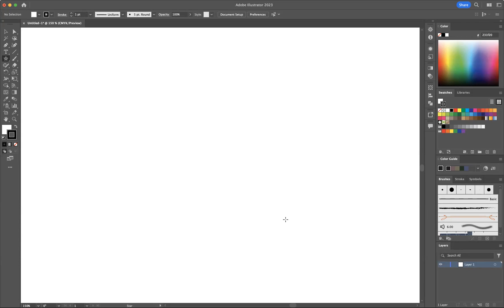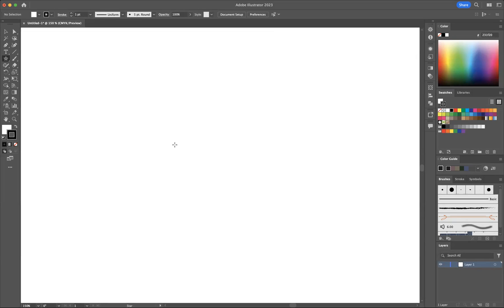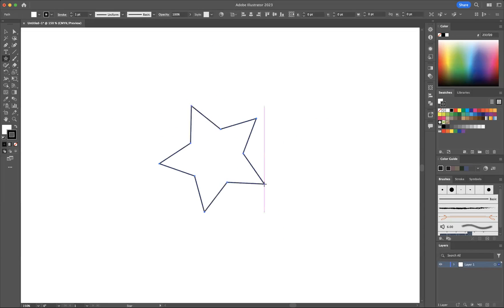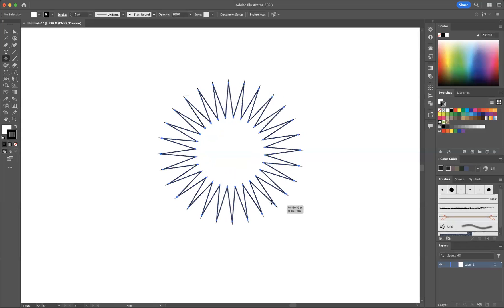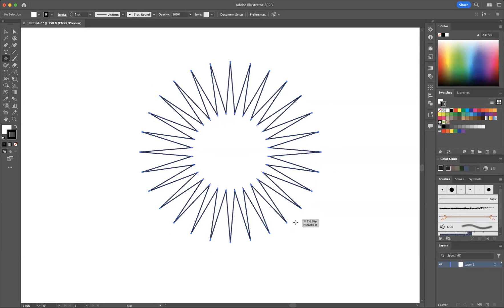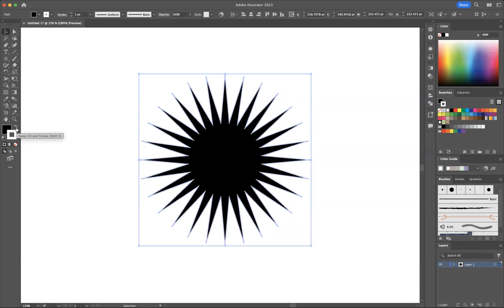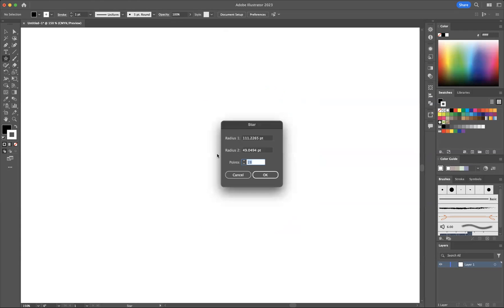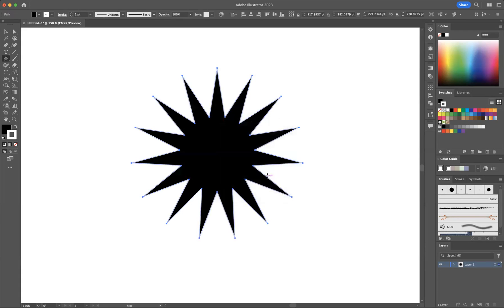How to use the star tool correctly - Adobe Illustrator